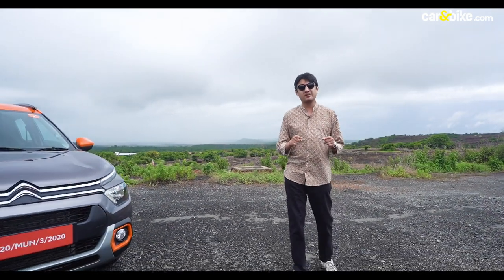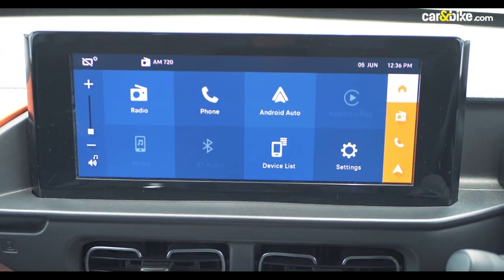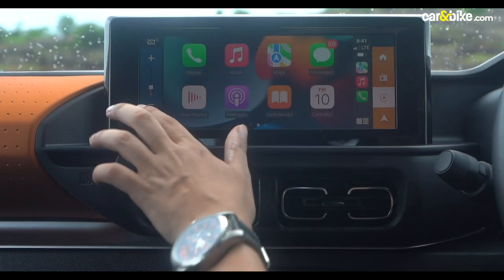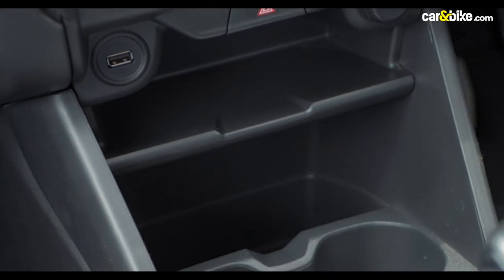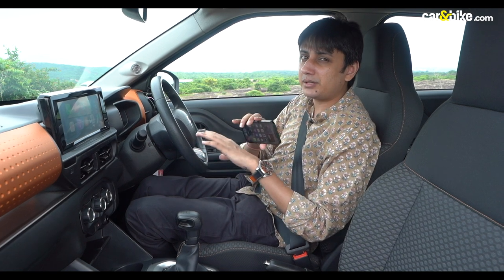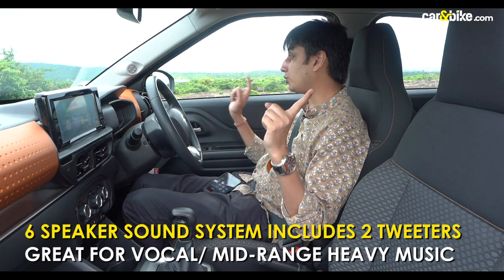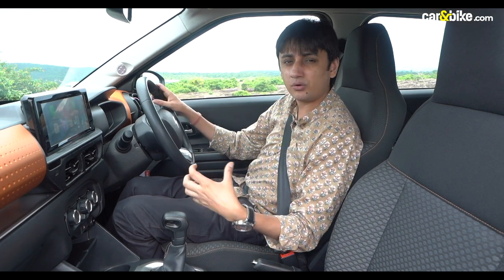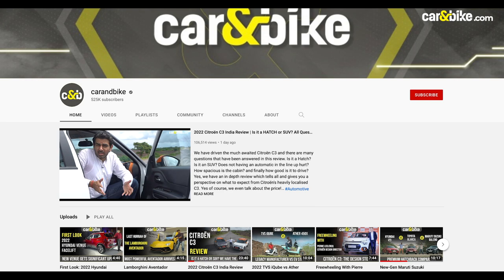Why Citroën C3 is lean and functional in Terms of Tech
CITROËN'S C3 is a functional Car with Wireless Apple Carplay and Android Auto, but missed out on basics like read Cameras, Connected Car Tech.